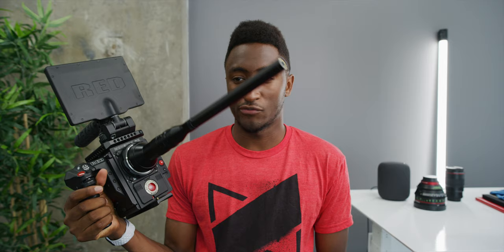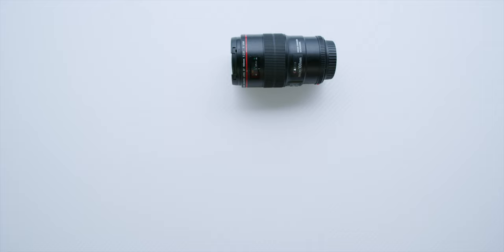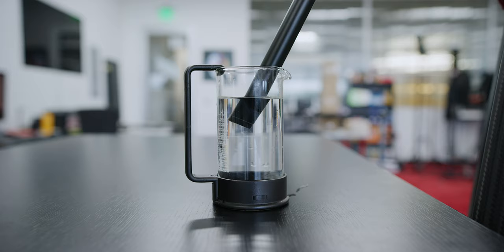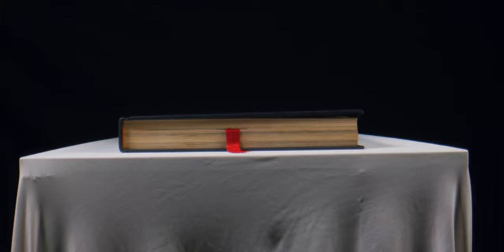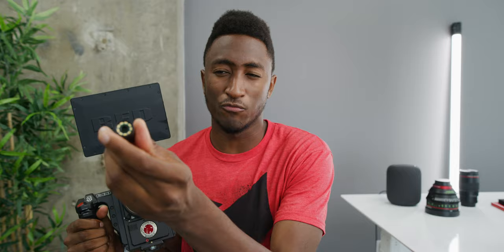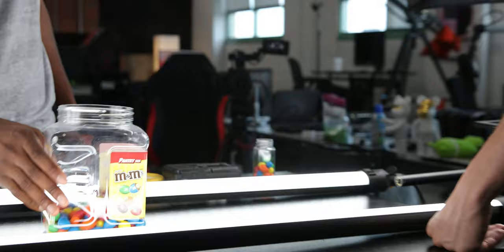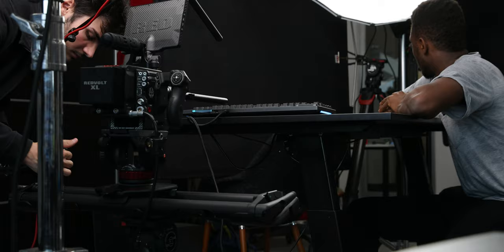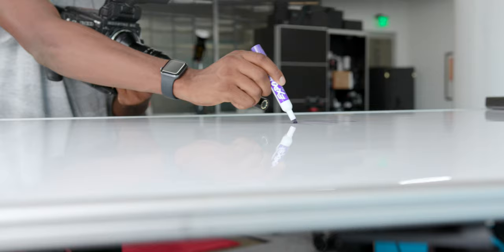Dope Tech: The Probe Lens!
The Probe lens by Venus Optics is the most ridiculous piece of video gear I've ever seen.

Venus Laowa Probe lens